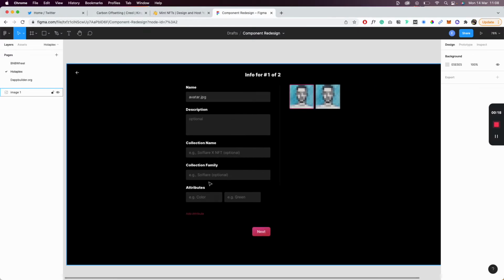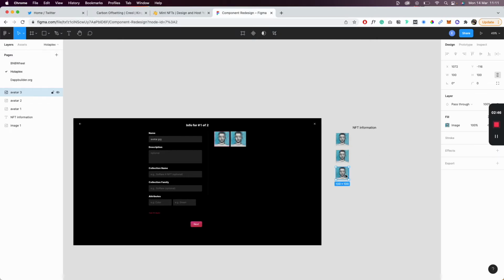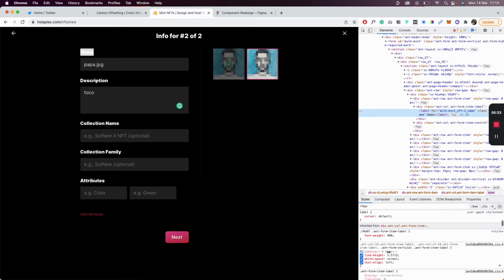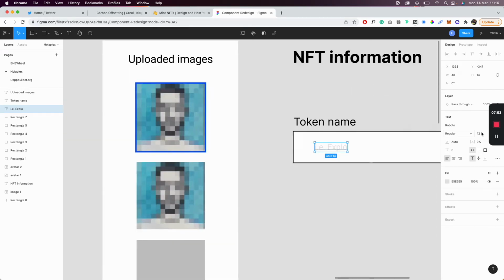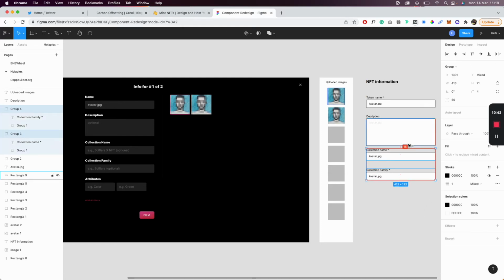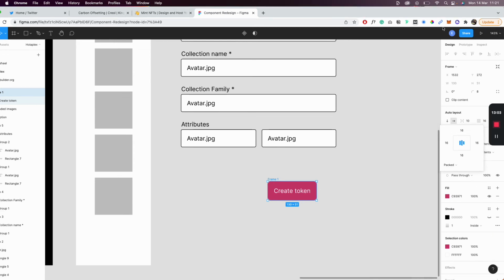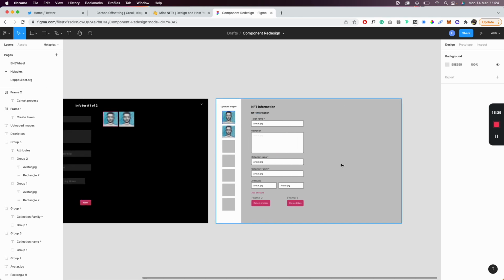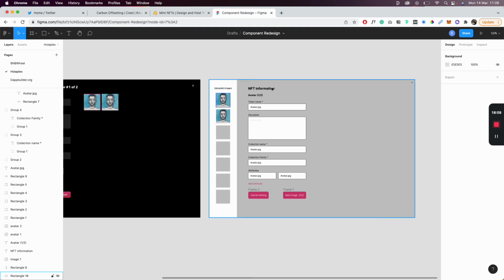Holaplex NFT update wireframe